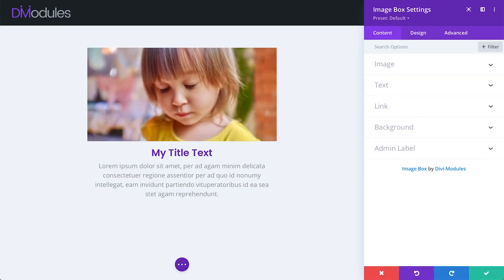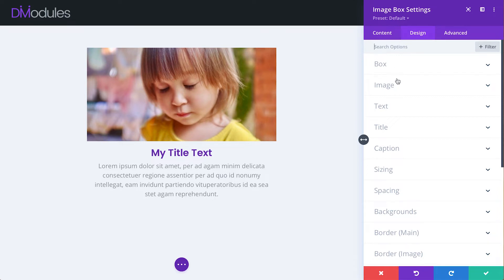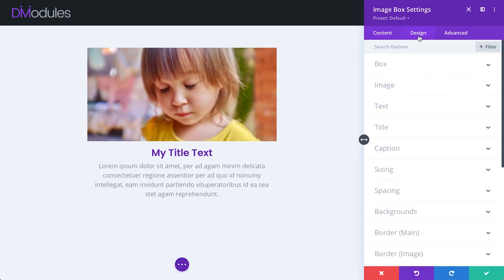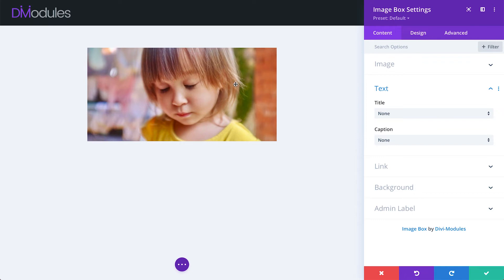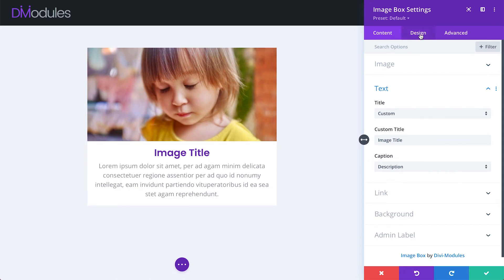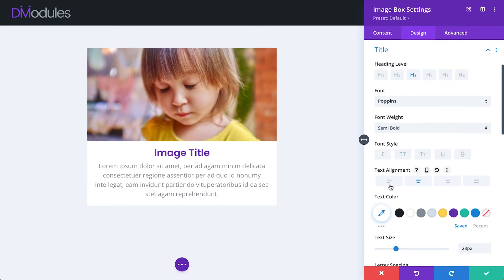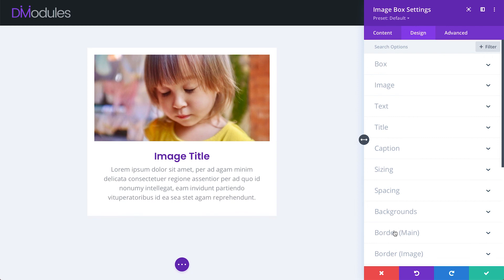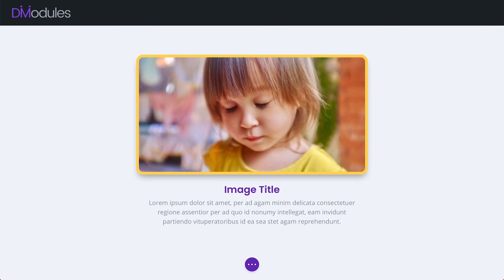Divi-Modules – Image Box – Update 1.1.0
In this video I'll be going over the changes and new features that you can find in Divi-Modules – Image Box version 1.1.0.

Divi-Modules – Image Box lets you Scale, Crop, Rotate and Flip your images, directly within the Divi-Builder. Images can also include Titles and Captions which can be loaded dynamically from the image itself or entered manually. Make your images look right on any device.